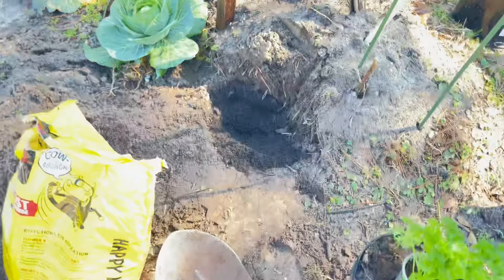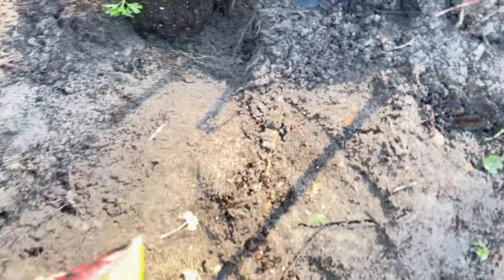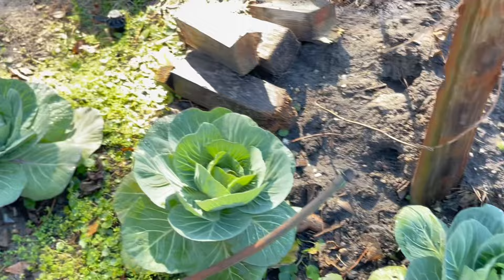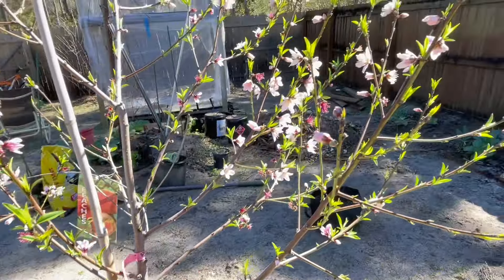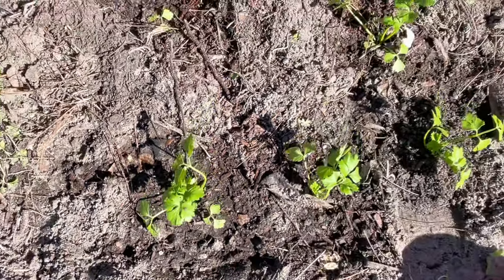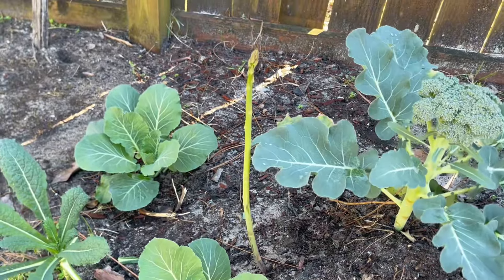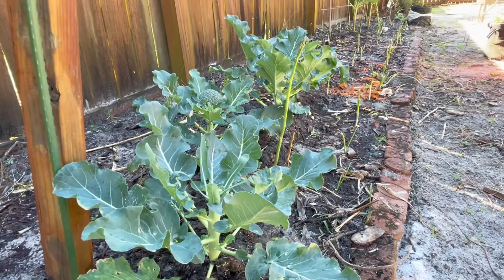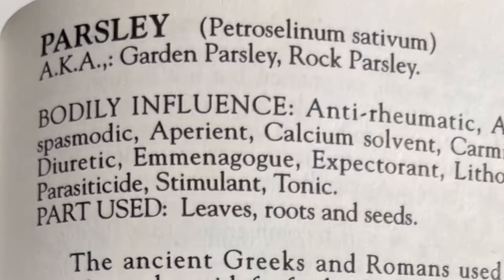Garden Season Veggies You Can Plant In February| Let’s Grow!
Planting parsley